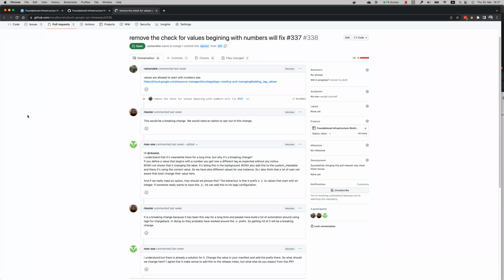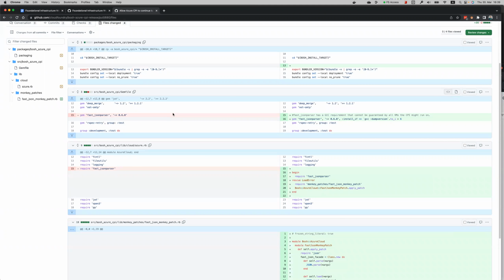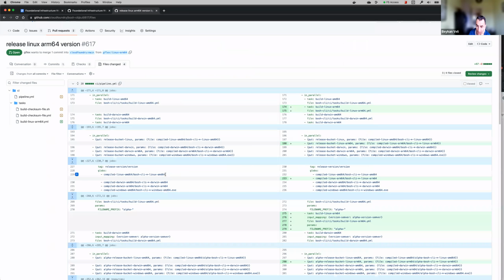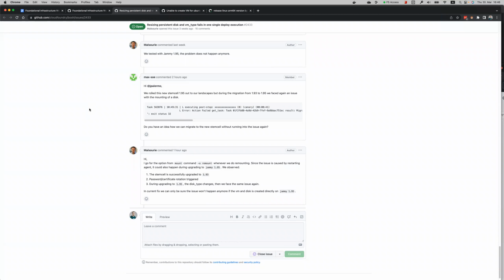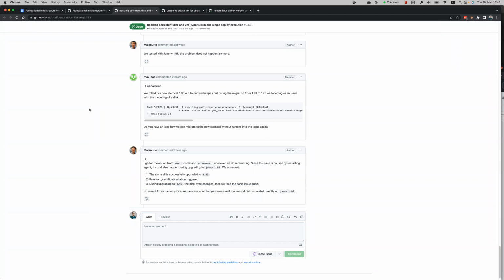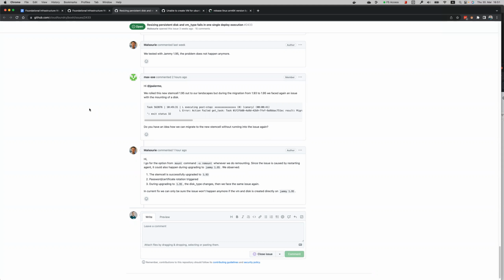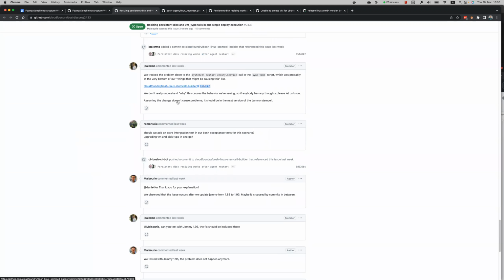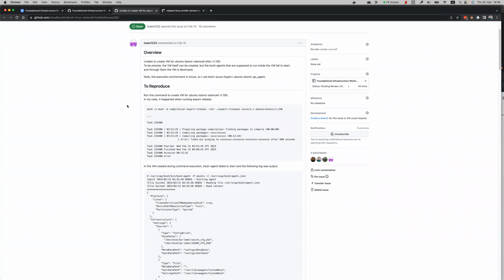Foundational Infrastructure Working Group [March 30, 2023]